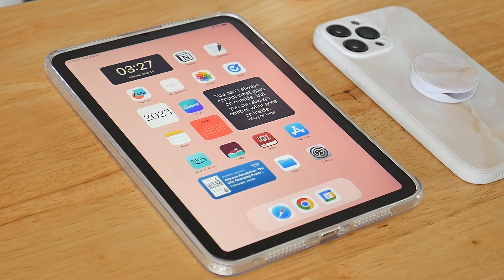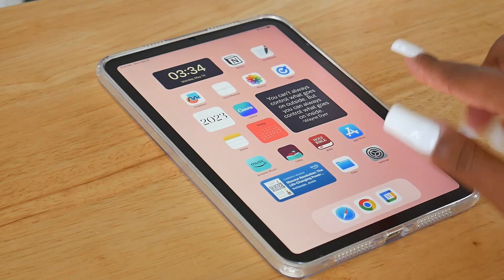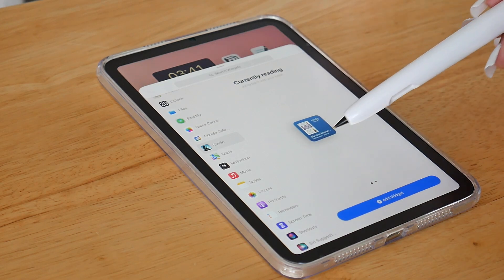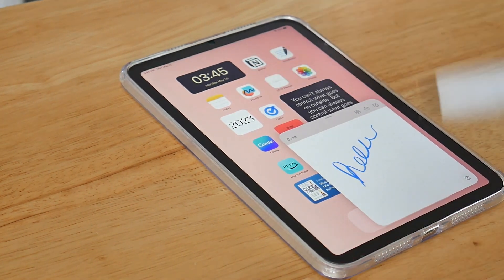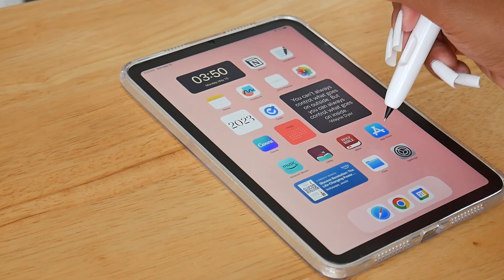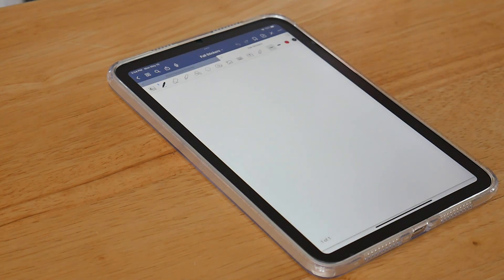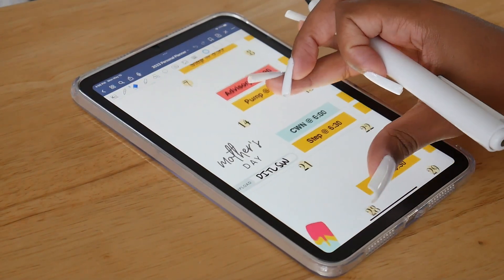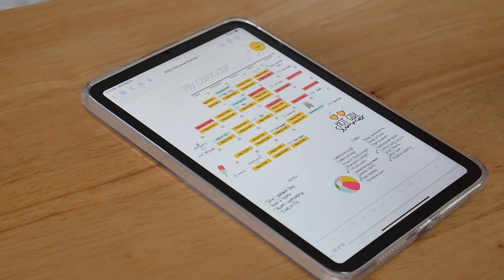What's On My iPad Mini 6 | how to customize your home screen, digital planning tips + FREE template!